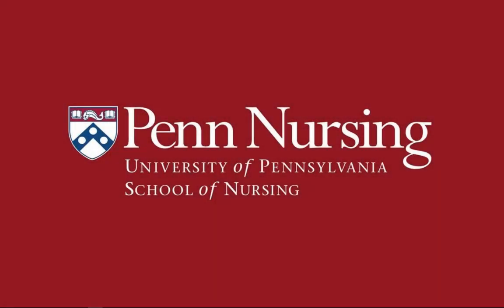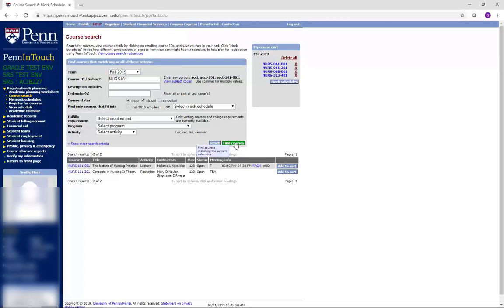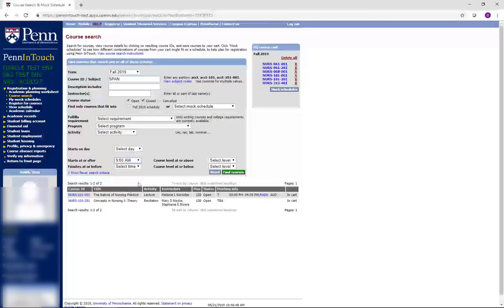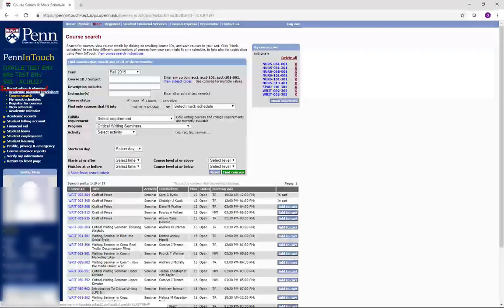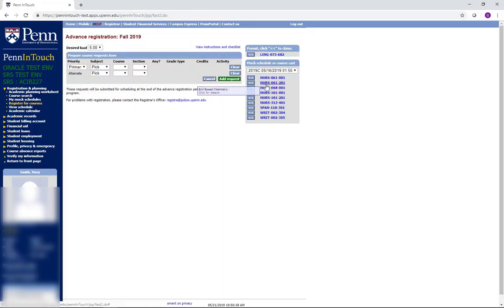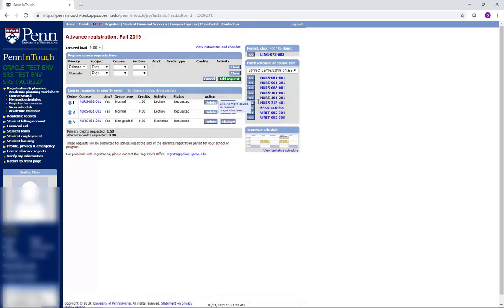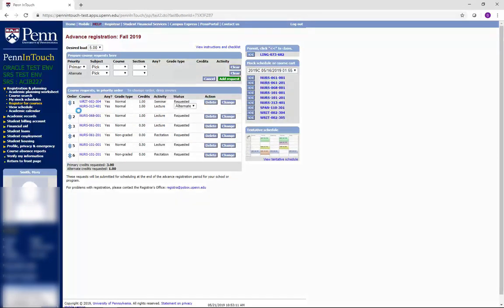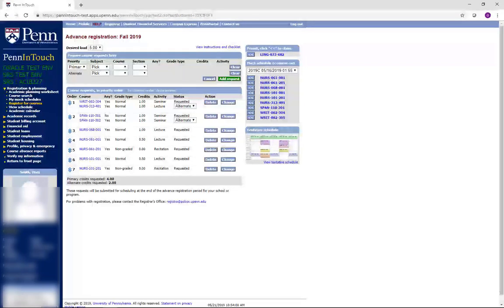BSN Advance Registration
This video contains information regarding the BSN Advance Registration process.